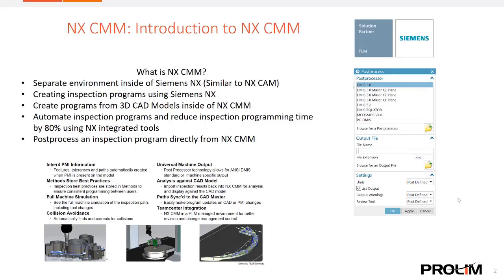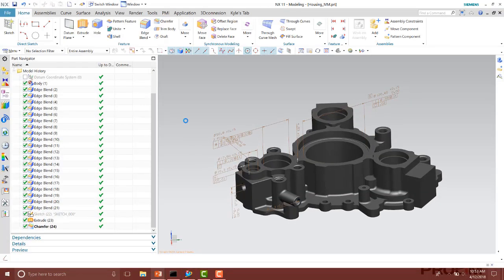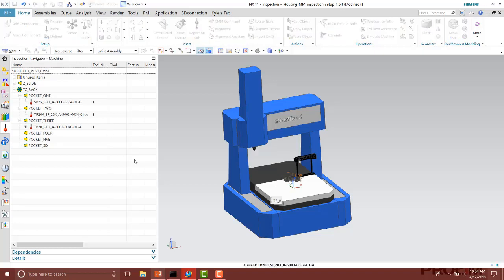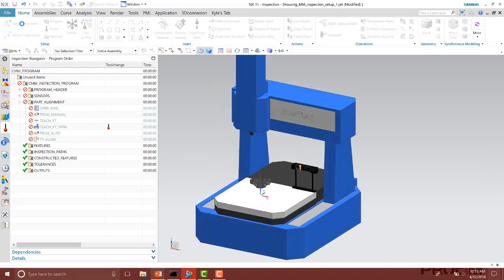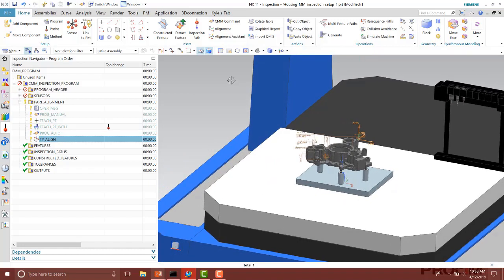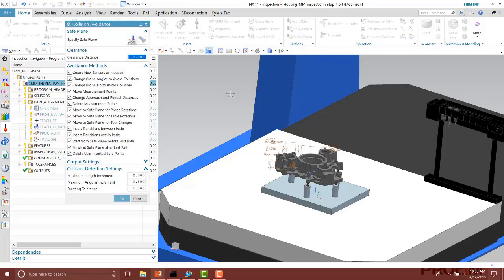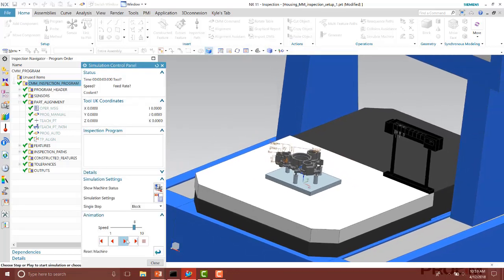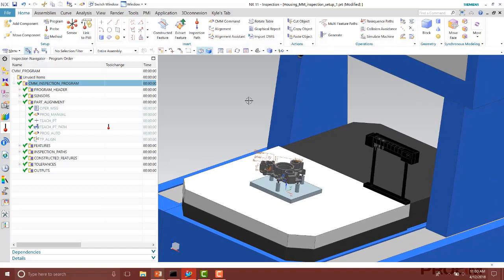What Are the Basics of NX CMM? - Tutorial - PROLIM Snackbyte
In this video tutorial, PROLIM PLM application engineer, Kyle Bentley, covers a brief introduction to NX CMM inspection programming, including Link to PMI, Collision Avoidance, and Simulation.